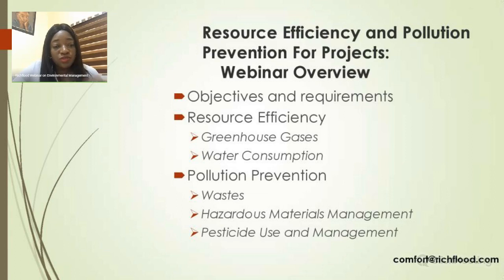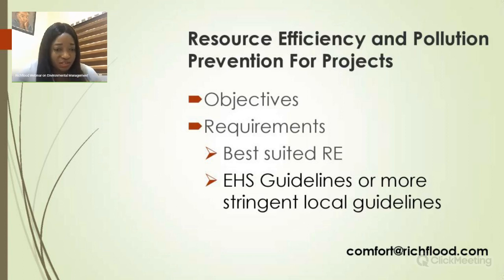Resource Efficiency and Pollution Prevention for Investment Projects1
Richflood works closely with the public and private sectors as Environmental and Social Risk Consultants Undertaking Consultancy services in the following areas:
**Environmental and Social Impact Assessments (ESIAs);
**Environmental Auditing (EAu);
**Environmental and Social Management Systems (ESMS);
**E&S Due Diligence (ESDD) studies;
**Resettlement Action Programme (RAP);
**Environmental Laboratory Services.

Richflood helps clients meet international lender requirements (e.g. IFC, World Bank, AfDB) and guides lenders investment decisions in relation to environmental and social risks.